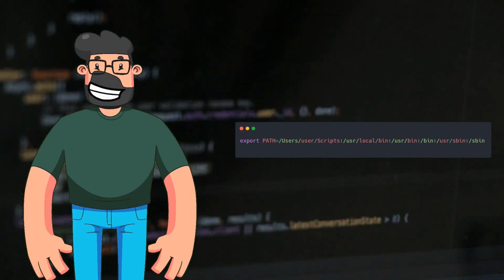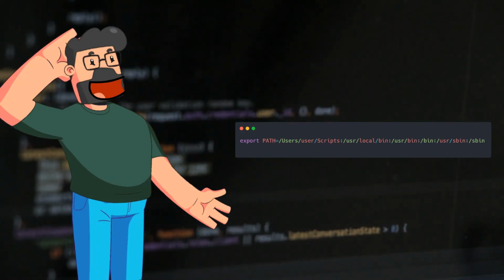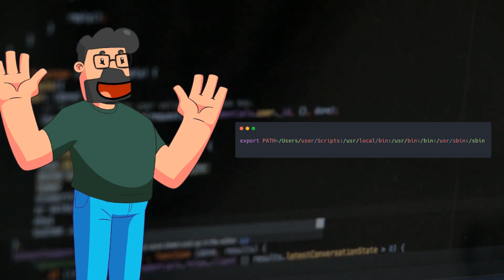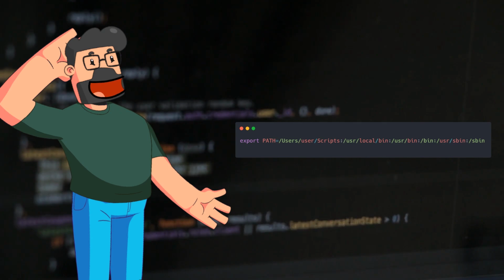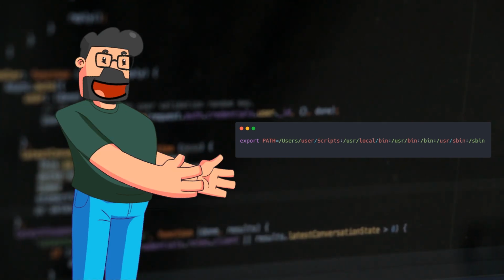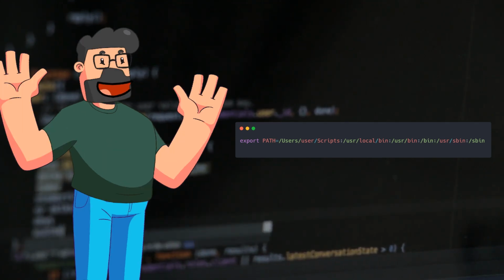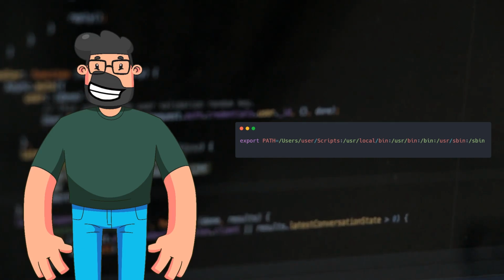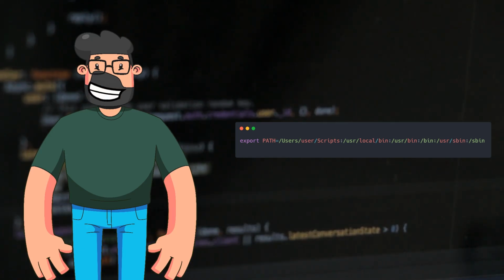Removing % from $PATH in zsh - Easy Tutorial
Learn how to easily remove % from $PATH in zsh with this tutorial. Can I remove % from a $PATH definition in zsh?

✅ VIDEO INFO:
00:00:00 - Ping command issue: PATH modification needed.
00:00:41 - Update .zshrc export command: remove '%'

This solution would not have been possible without the contributions of users: gatorback and nohillside